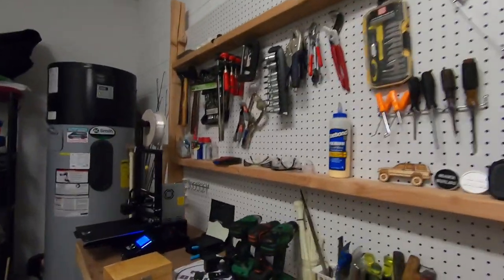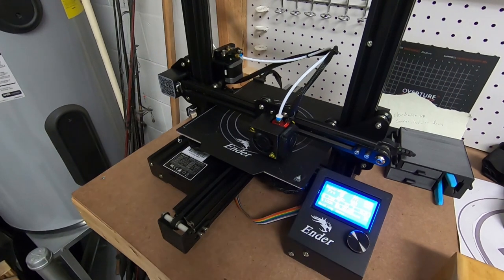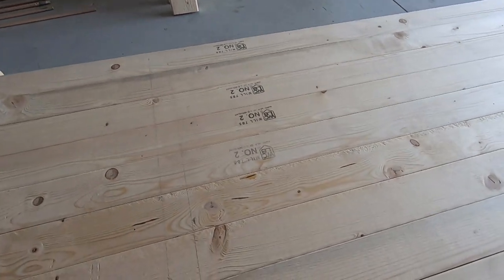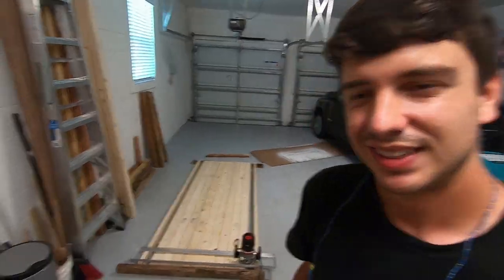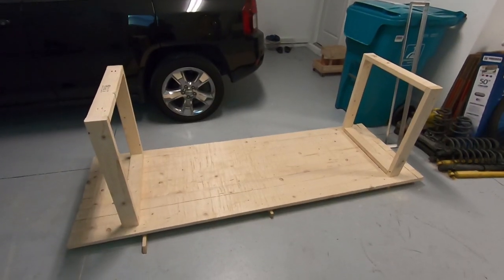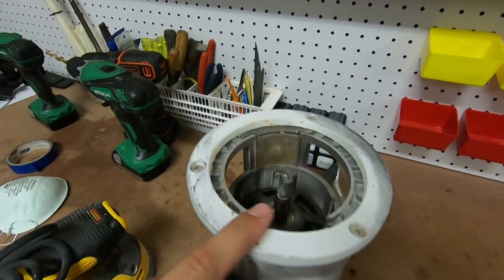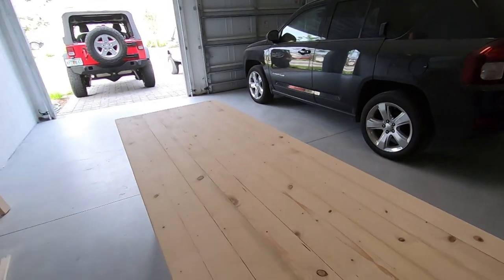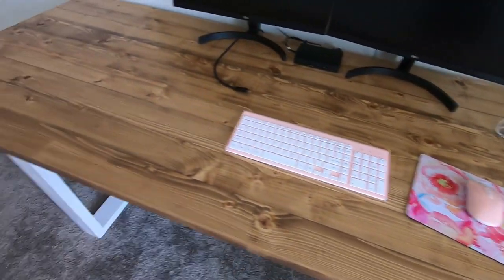Large DIY Desk from Cheap 2x4s: Complete build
In this video I build a desk from 2x4's. Everything including the legs was created from cheap lumber. Join me as I make the slab, the legs and apply the finishes. We used early american stain for the slab and a flat/semigloss white for the legs. Minimal tools are needed for this build!